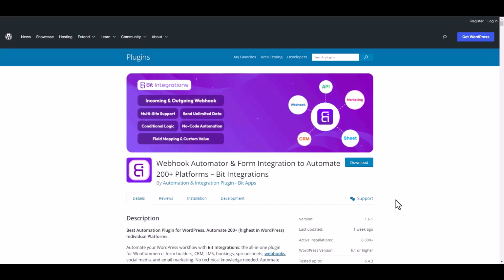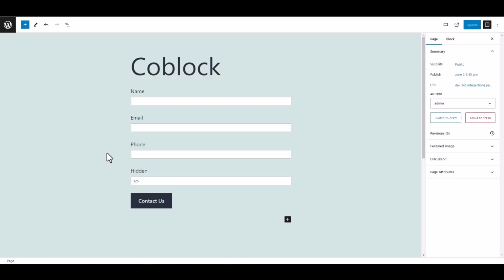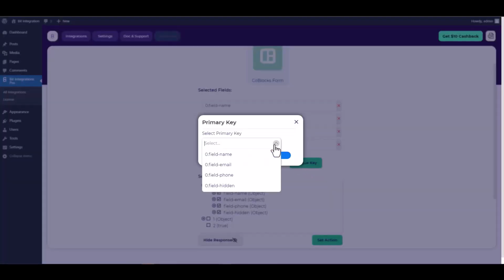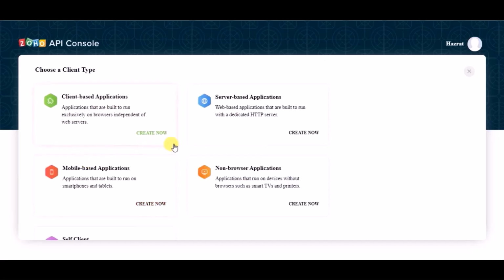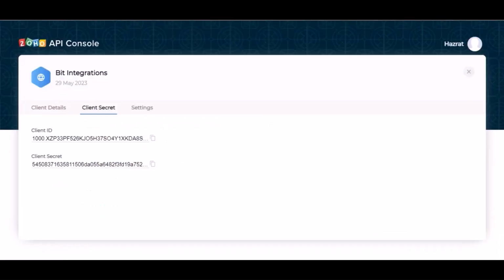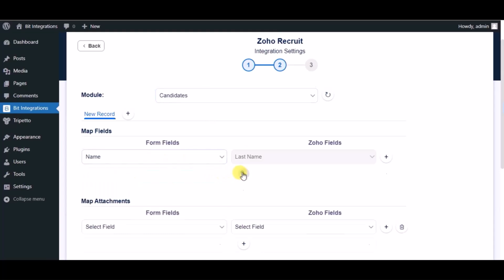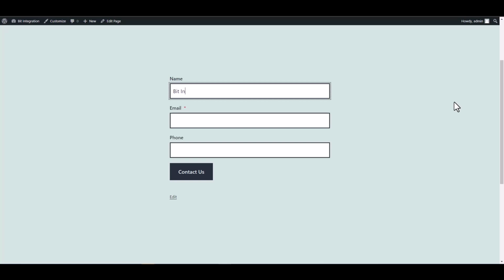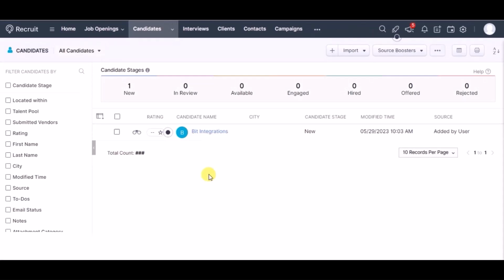Integrating CoBlocks with Zoho Recruit | Step-by-Step Tutorial | Bit Integrations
🔗 Unlock the power of seamless recruitment management! In this tutorial, we delve into integrating CoBlocks with Zoho Recruit, the cloud-based hiring platform that equips HR teams and recruitment agencies with cutting-edge tools for swift and efficient role fulfillment. Learn how to effortlessly connect these two platforms using the Bit Integrations WordPress plugin.

📝 Zoho Recruit revolutionizes the way organizations approach recruitment, and with CoBlocks integration, you can streamline the process even further. Join us as we walk you through the steps to seamlessly integrate CoBlocks with Zoho Recruit using the intuitive Bit Integrations plugin.

Key Highlights:
✅ Discover the simplicity of integrating CoBlocks with Zoho Recruit using the user-friendly Bit Integrations WordPress plugin.
✅ Elevate your recruitment strategy by seamlessly connecting CoBlocks with Zoho Recruit for streamlined candidate management.